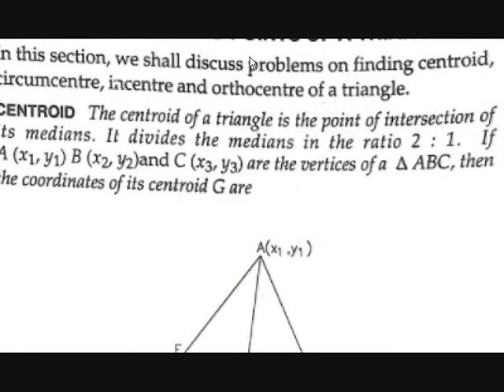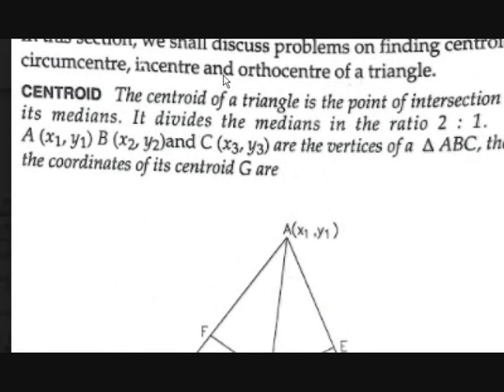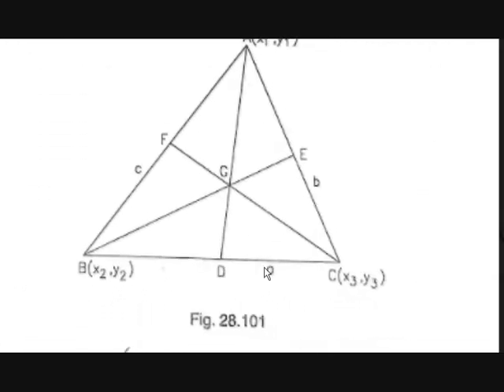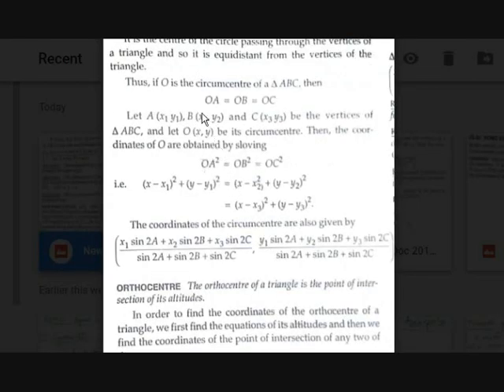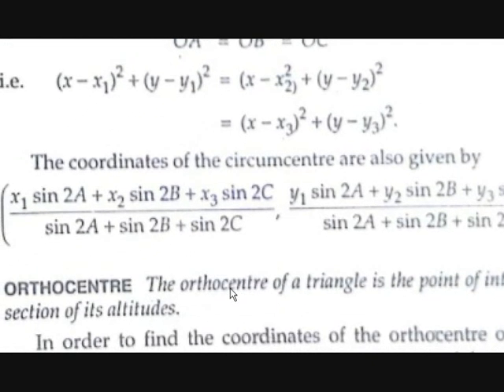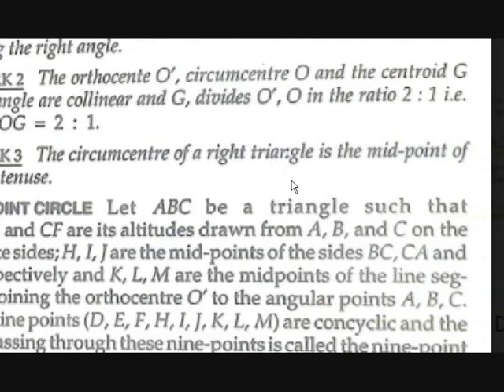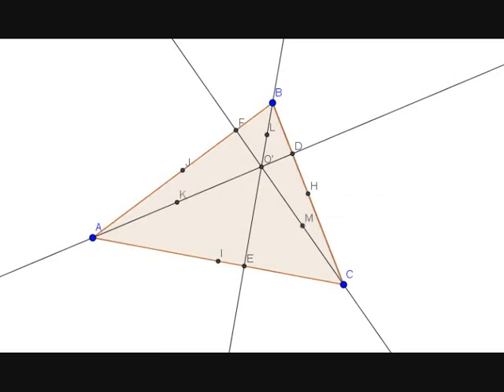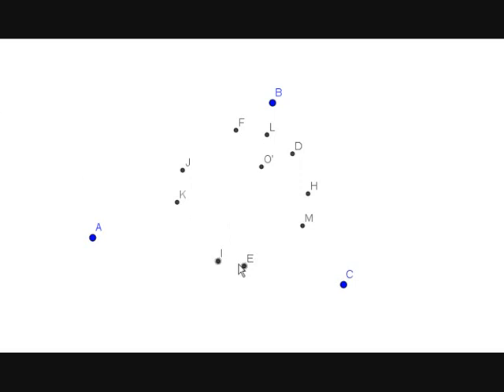standard points of triangle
In this video you'll learn what are some standard points of triangle like orthocenter , circumcentre, incentre and centroid. You'll see what is nine point circle